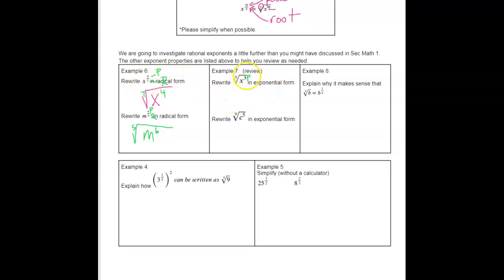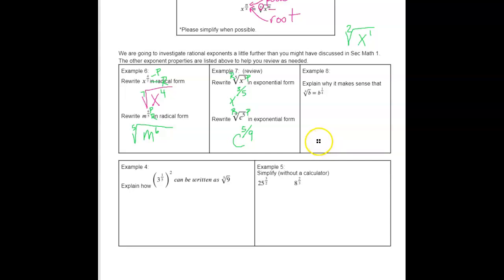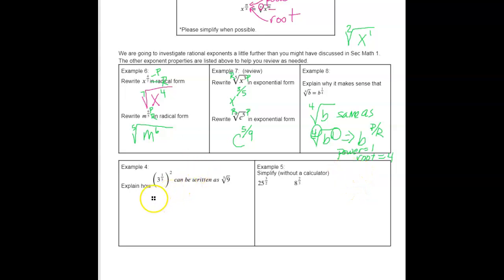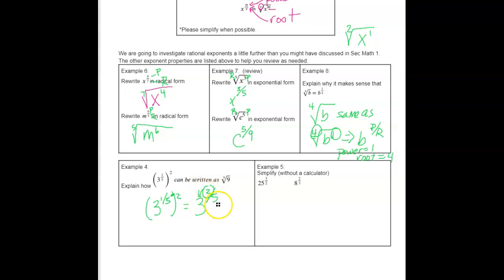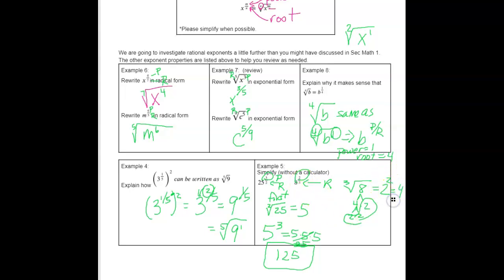SM2 1.1 Exponent Properties Notes